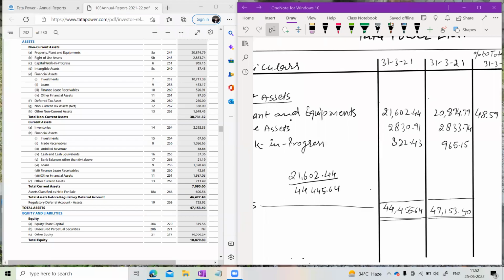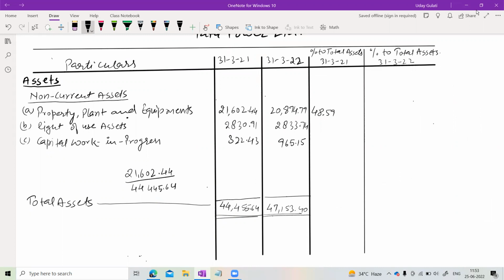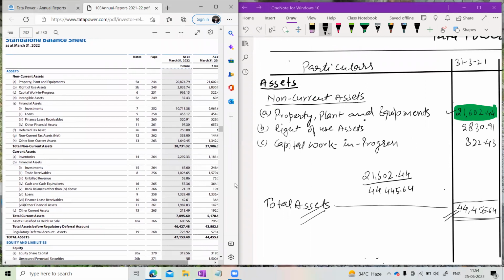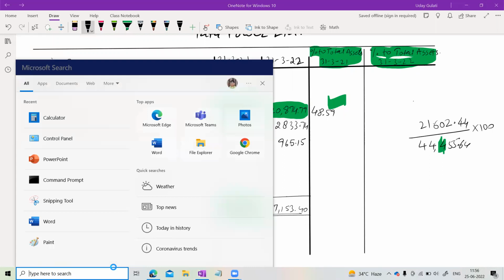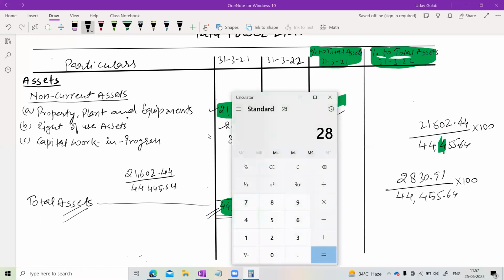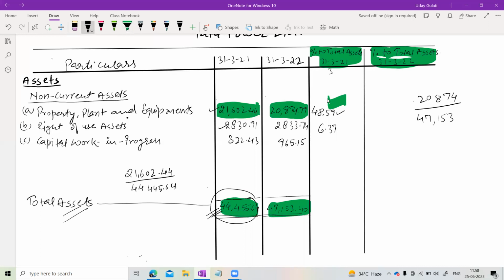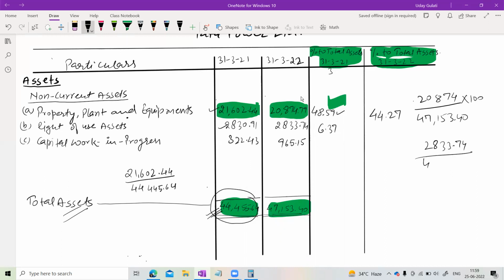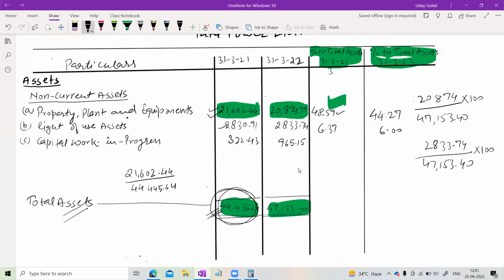Common size Balance Sheet